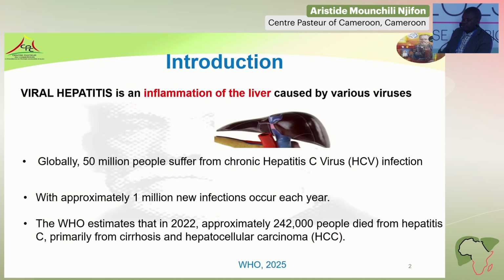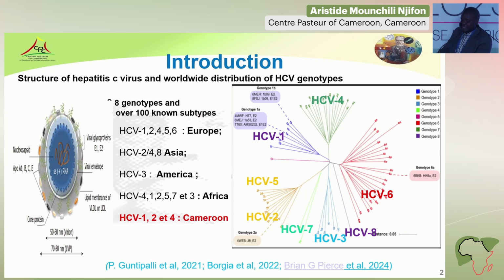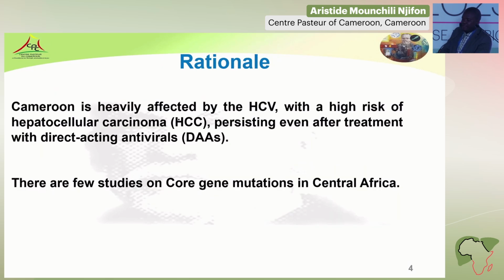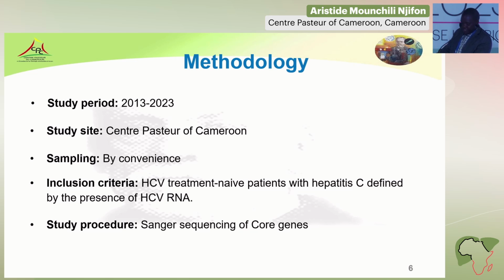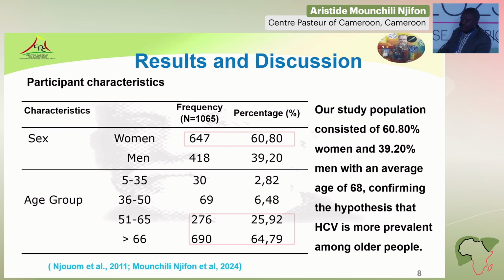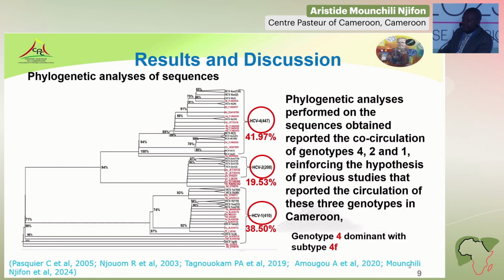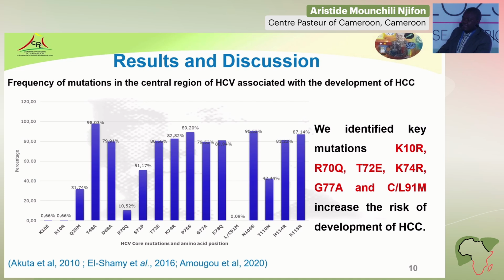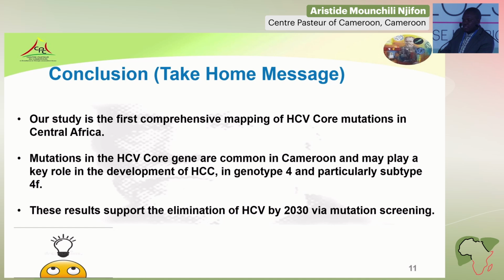Identification of Amino Acid Substitutions in the HCV Core Region (...) - Aristide Mounchili Njifon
Lecture: Abstract #20 Identification of Amino Acid Substitutions in the Hepatitis C Virus Core Region Associated with the Development of Hepatocellular Carcinoma in Treatment-Naive Patients in Cameroon
Speaker: Aristide Mounchili Njifon

Presented at the 8th Conference on Liver Disease in Africa (COLDA) 2025

About the workshop: Co-organized by SOLDA and Academic Medical Education in close collaboration with regional societies, COLDA 2025 aims at empowering healthcare professionals (HCPs) to diagnose, prevent, treat, and achieve a cure for liver diseases for the benefit of patients in Africa. This being the 8th COLDA, we continue to cultivate a platform that provides a unique opportunity for clinicians, researchers, policymakers, industry representatives, and other healthcare professionals in the African region. Together with support from an international community of experts, they will exchange knowledge on the latest developments and achievements in the management of viral hepatitis and liver disease with a special focus on the African context. We aspire to provide you with a highly scientific and educational abstract-driven conference consisting of keynote speeches, state-of-the-art lectures, oral and poster abstract presentations, roundtable discussions, and debates with ample time for discussion.